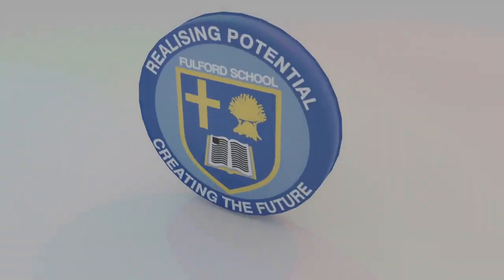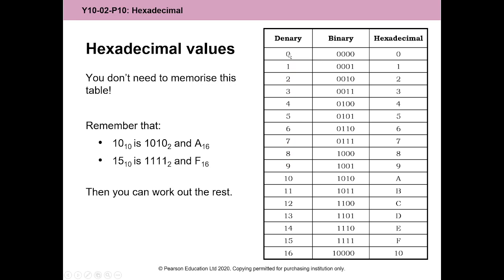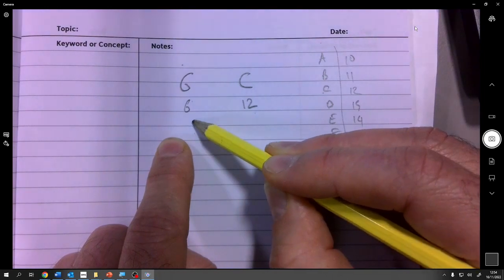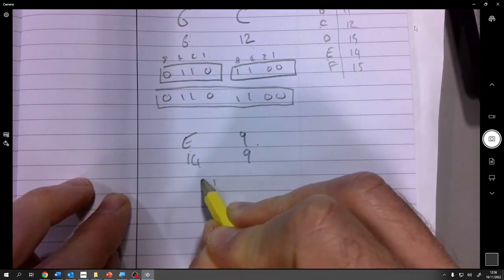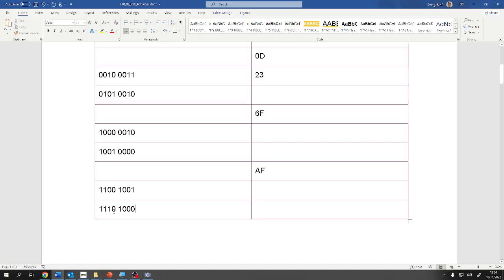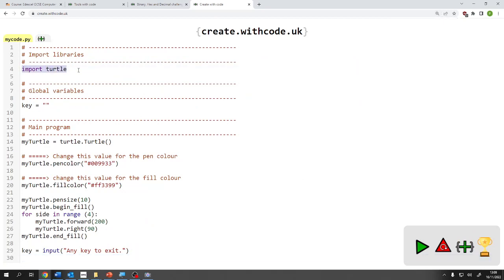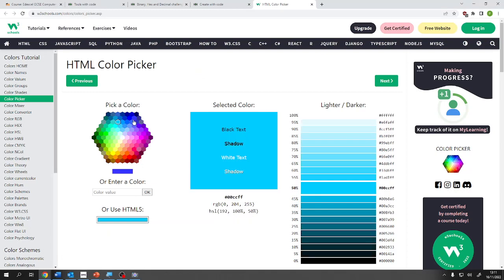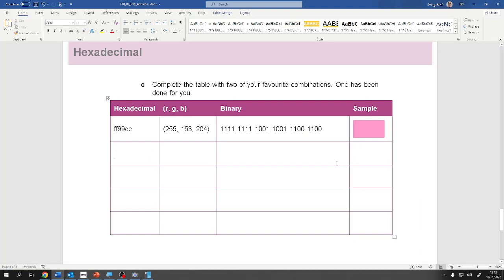Y10 Computer Science 16th November P10 Hex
This is for students who are working from home or missed today's lesson